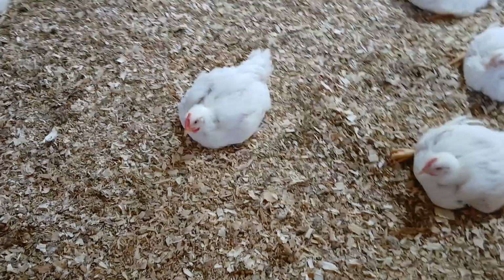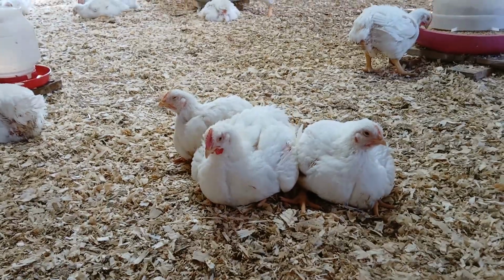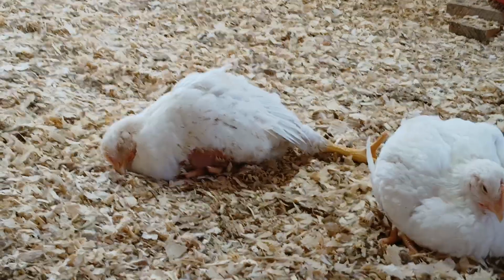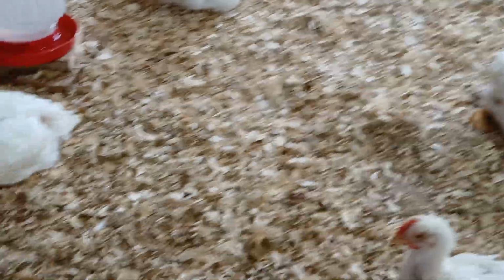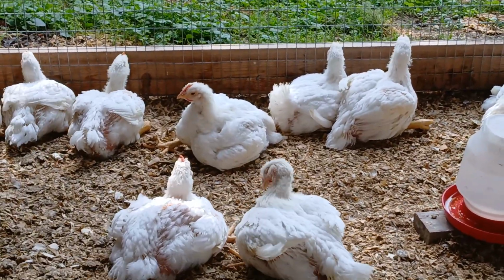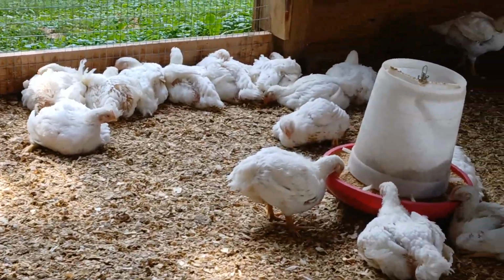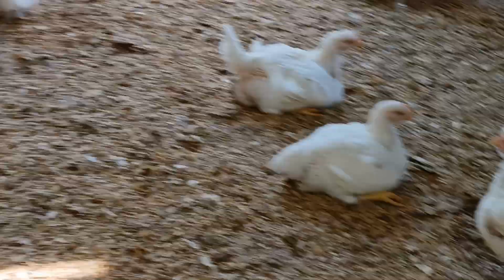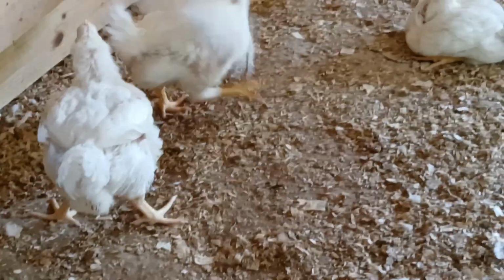2 Days 'Til Processing With 122 Cornish Rock Cross Meat Chickens - They're How Many Days Old?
Video courtesy of TwinOaksFamilyFarm.🌳🌳Recorded on May 26, 2024; uploaded on May 27, 2024.
122 Cornish Rock Cross Meat Chickens are in production for poultry at a small family farm in rural Southeast Ohio, USA. In this video, find out how old they are & how old they will be on processing day. Get the inside information on preparing for the last day of flock production, including getting a flock count of all the birds, initiating total feed withdrawal, & & facilitating elimination from the birds prior to processing.